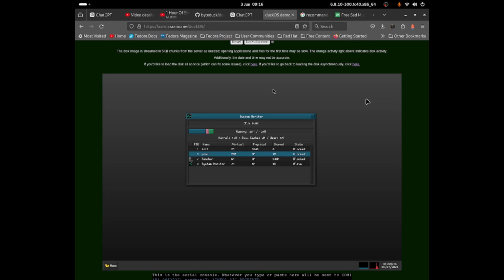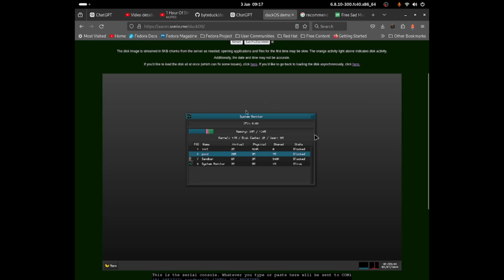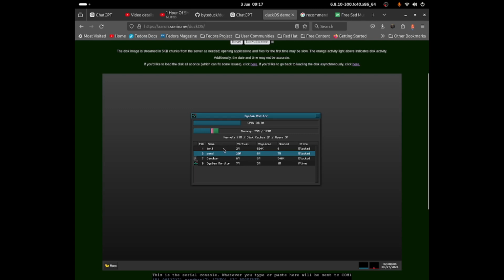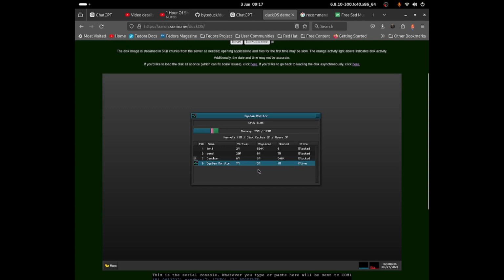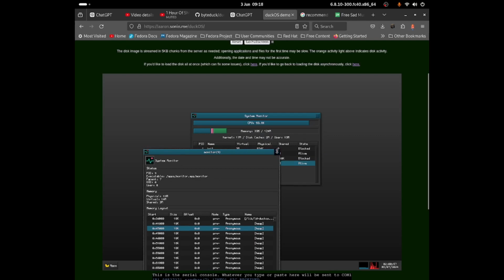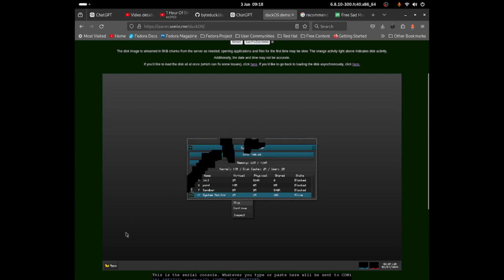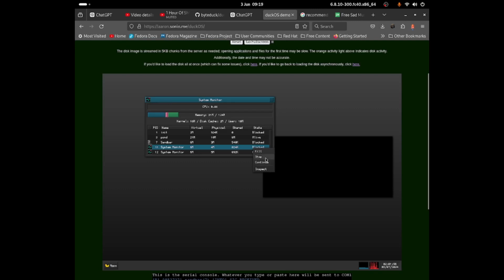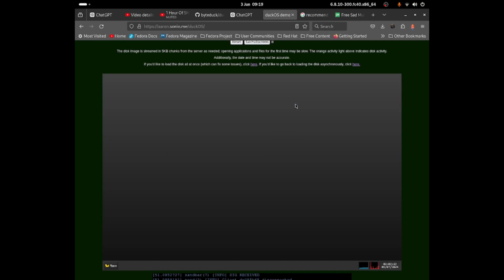System monitor in DuckOS: